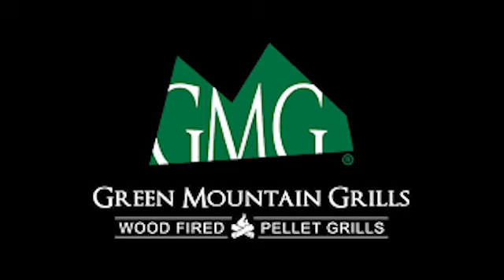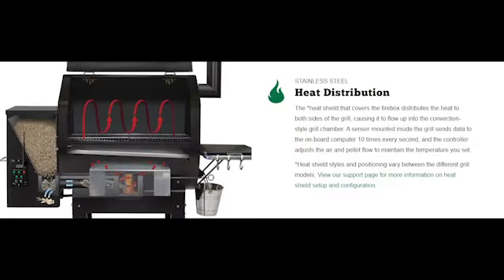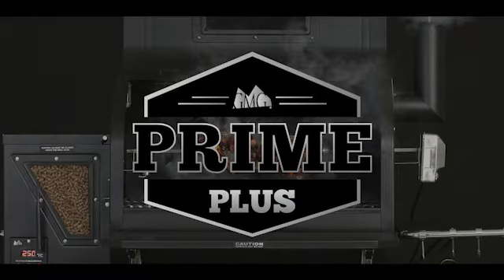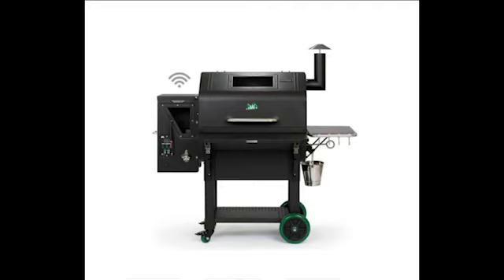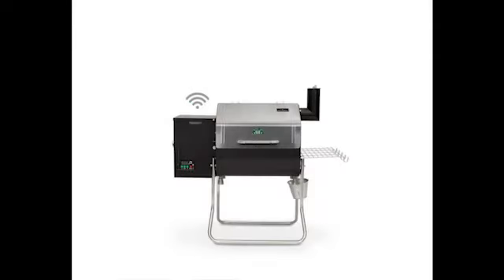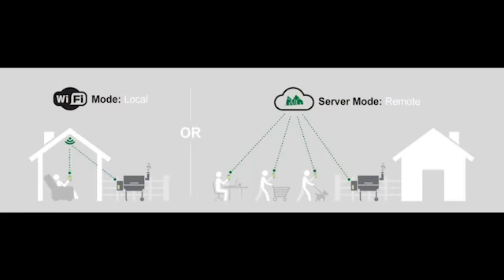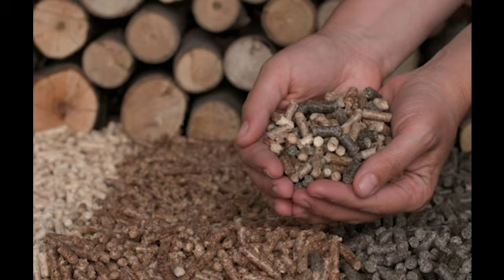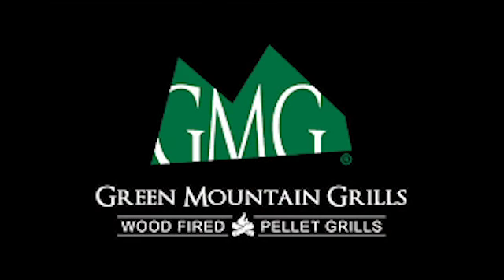Green Mountain Grills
Steve Henderscheidt Green Mountain Grills - Radio Works Home & Lifestyle